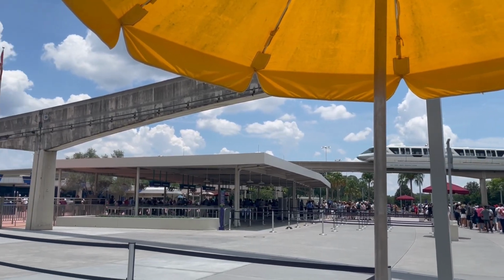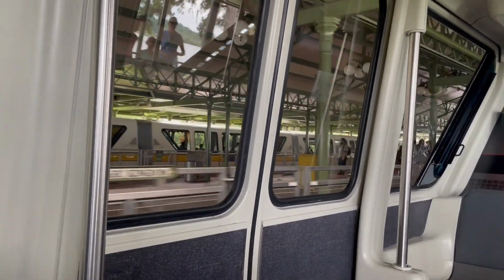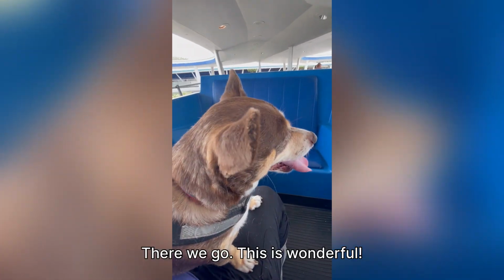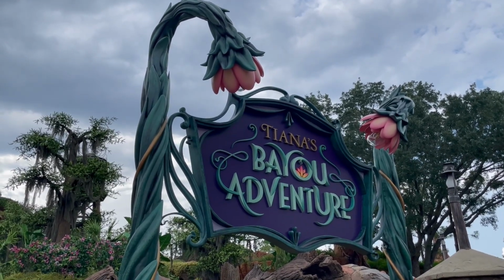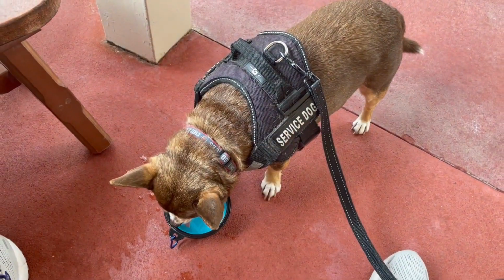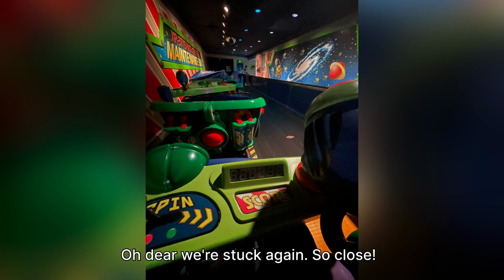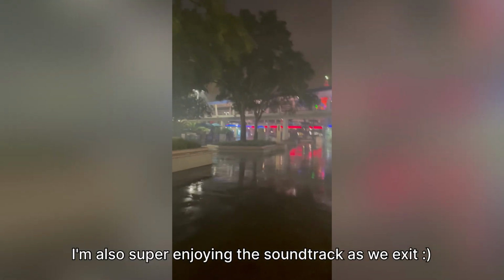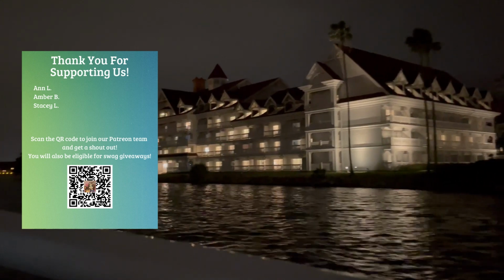Magic Kingdom | How We Handle Crowds | A Less Sensory Triggering Park Day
Hi everyone! Today we're at Magic Kingdom on a hot summer day. While we didn't originally film this as a "how to" video we had a request from a good friend so we're going to share some tips for navigating when you have sensory issues. When we come back in December we will do a more detailed specific video for those interested.